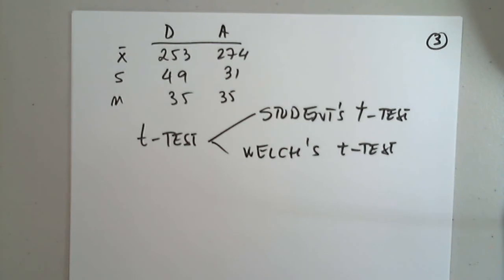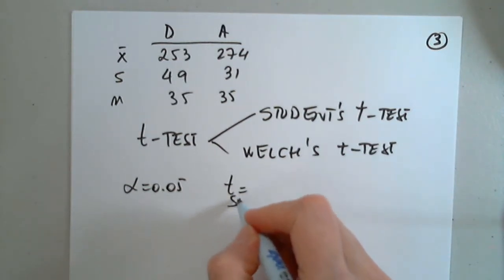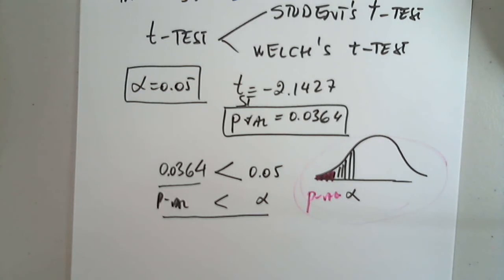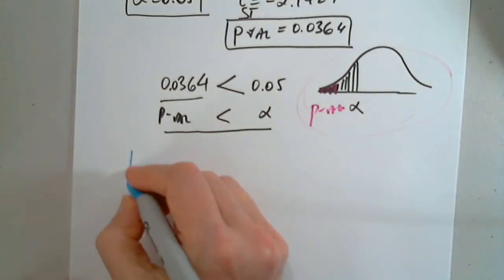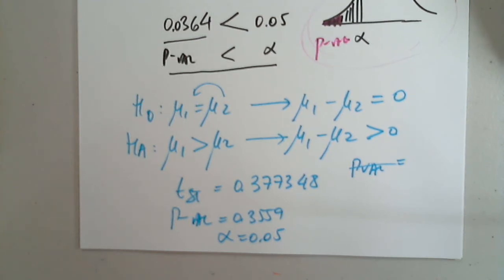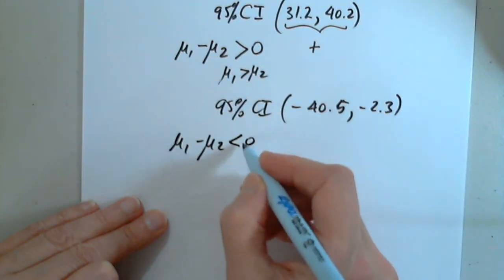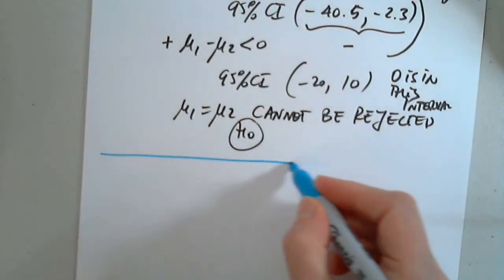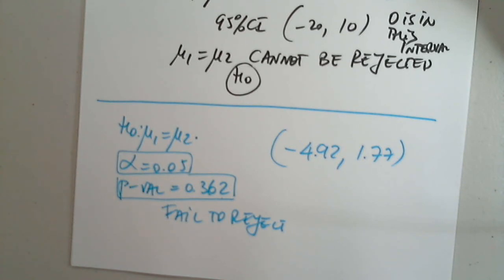MAT 135 CHAPTER 11 PART 3 NOVEMBER 29